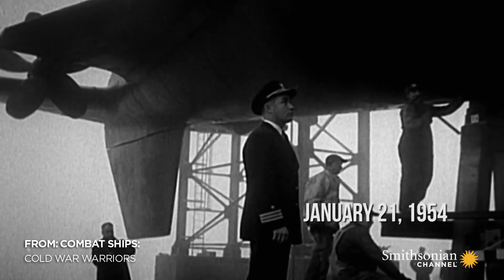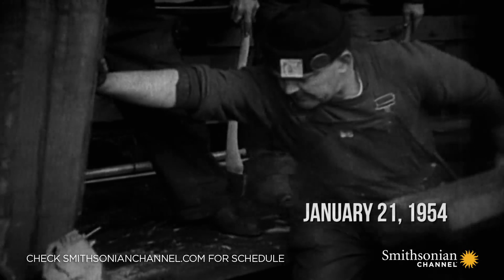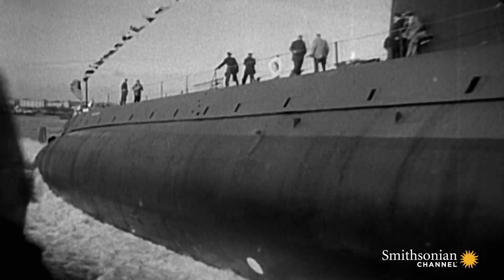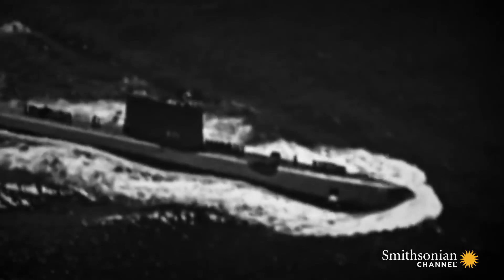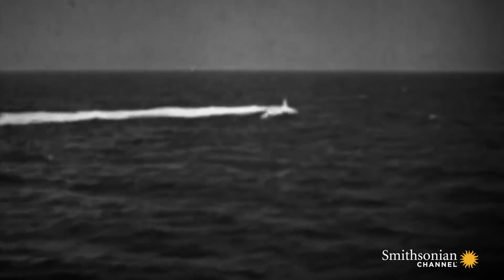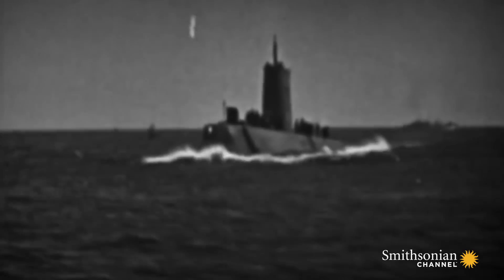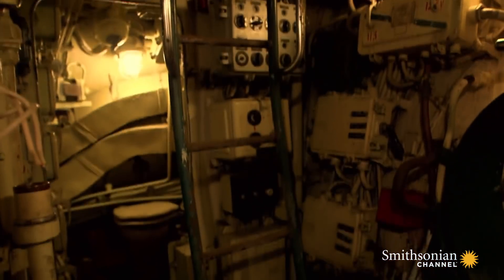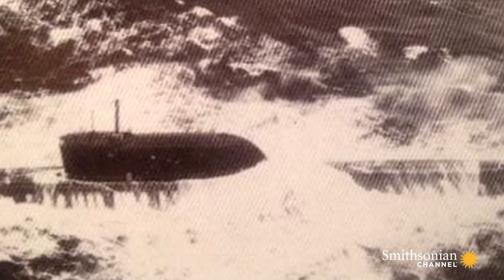Why the USSR's First Nuclear Submarine Was a Disaster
The U.S. developed the world's first nuclear submarine in 1954 - and the USSR felt pressured to respond. But in their haste to match their Cold War adversaries, they rushed it - and paid a heavy price.